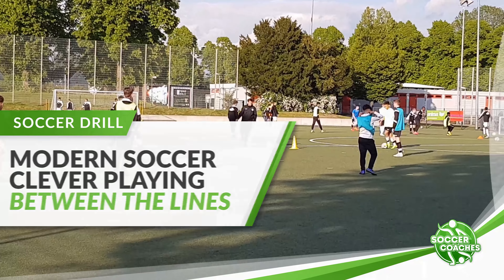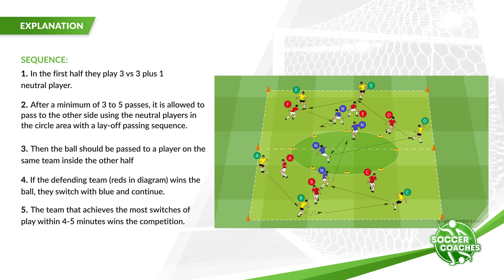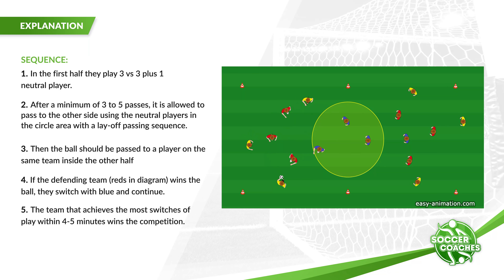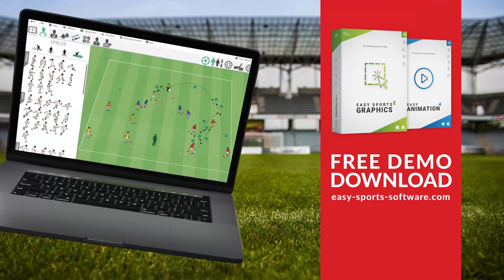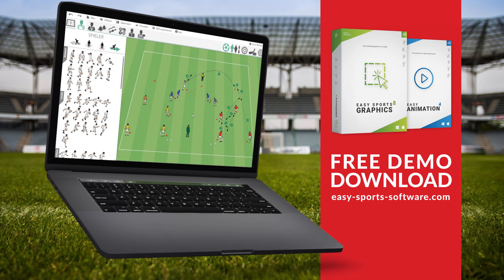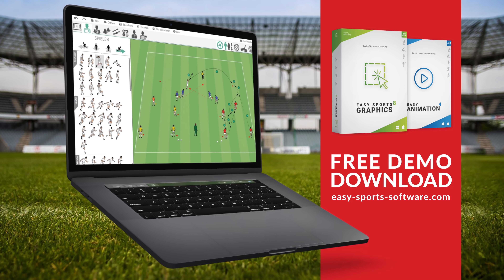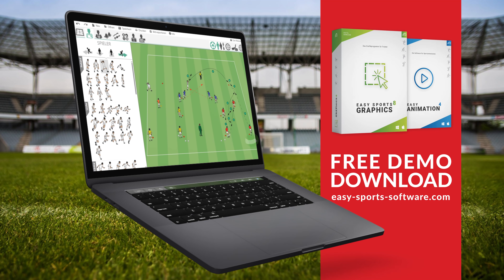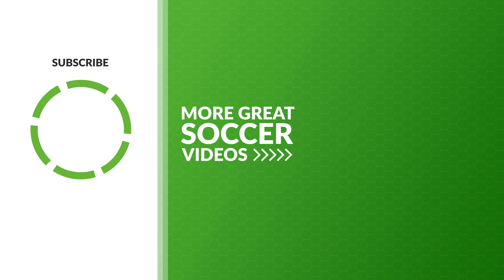Playing between the Lines - Soccer Training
A clever playing between the lines and using the available space to get behind the opponent’s defence is extremely important in modern soccer.

By using positional games, we can train this aspect of the game.  The players will not only learn to stay in ball possession but also to play through available gaps and use the space with a lay - off combination play.

In this positional game, we play a 6 vs 6 plus 4 neutral players.  It is mandatory to play through the centre with a "lay - off” combination, which then results in changing the field.
The first pass must be played to one of the neutral players within the circle. This player then passes the ball to another neutral player, who then continues to pass to the team in the other half of the field.